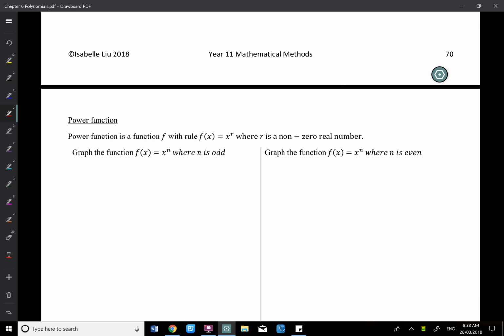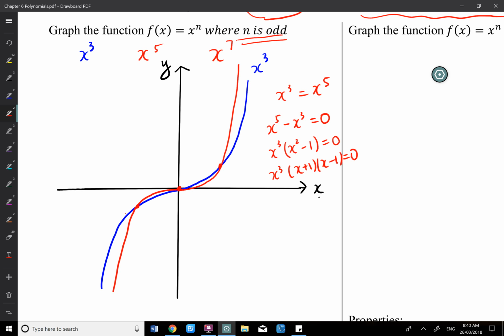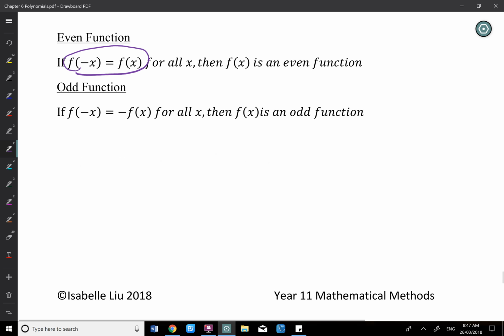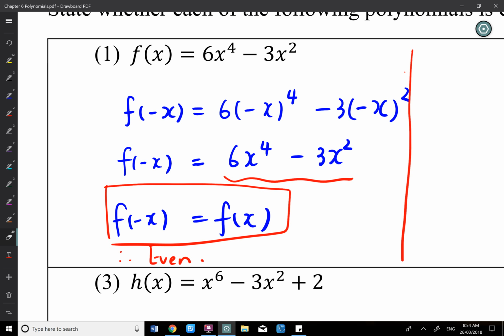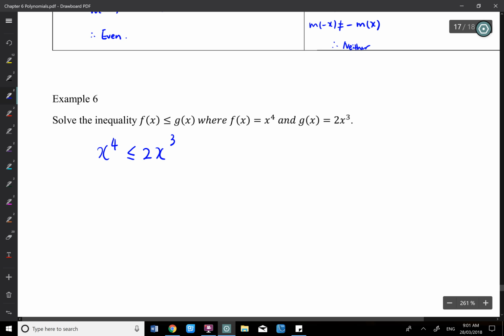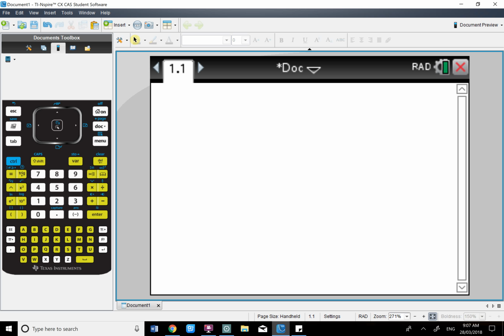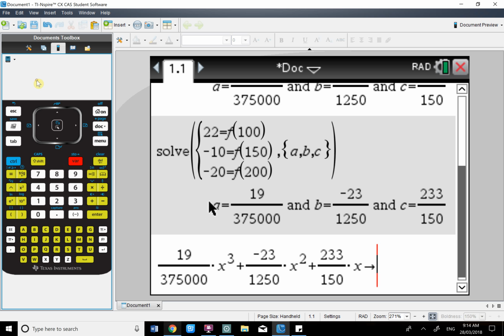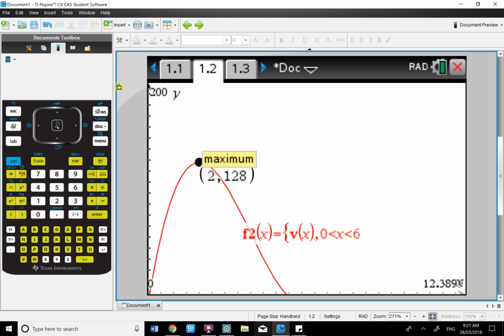11MM Polynomial 7